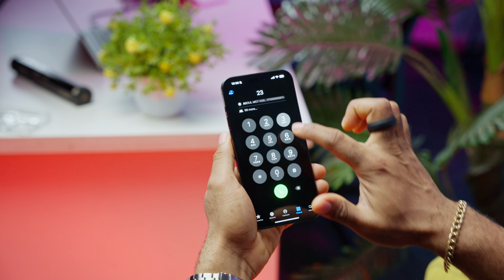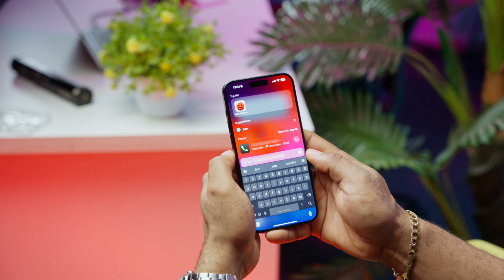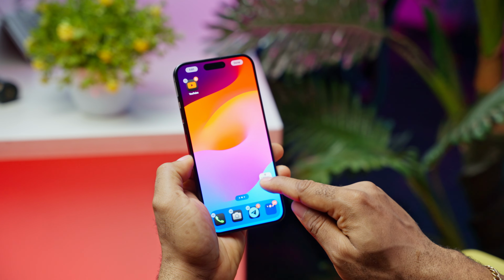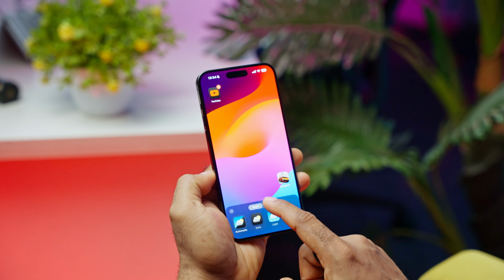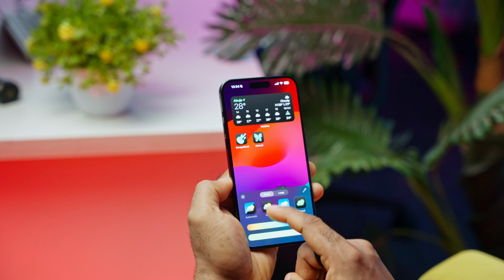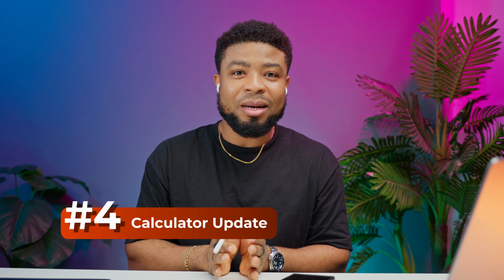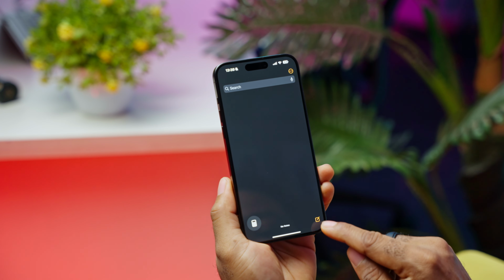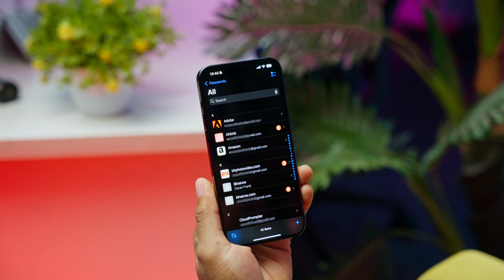Android Fanboy SHOCKED by iOS 18: 4 Features to Switch?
🔥 An Android die-hard's shocking journey through iOS 18! Discover the 4 game-changing features that might just convert this long-time Android user. From T9 dialing to next-level customization, Control Center magic, and a mind-blowing calculator trick, iOS 18 is pulling out all the stops.

:::::::::: Timestamps ::::::::::
00:00 - Introduction
00:28 - Speed Dial
01:09 - Customization
01:53 - Control Center
02:37 - Calculator
02:56 - Honorable mentions
03:52 - Conclusion

::::::::::  E Q U I P M E N T   I   USE  ::::::::::
Sony FX6
Sony A7S III
Sony A74
MixPre 6 II